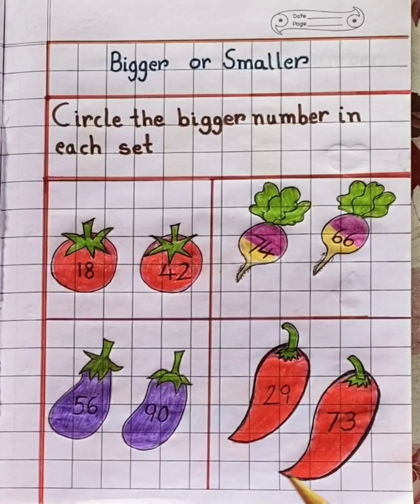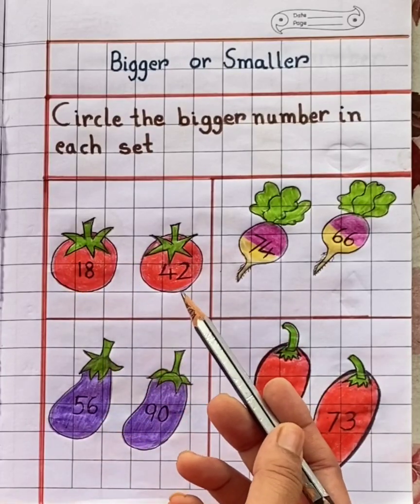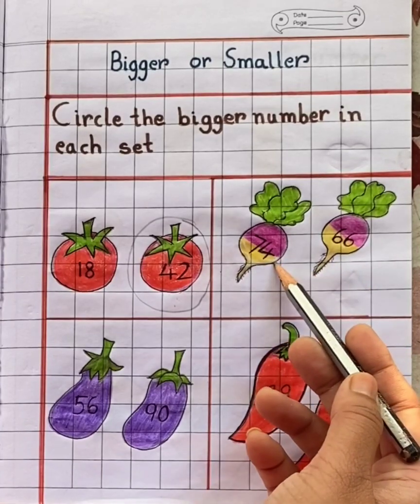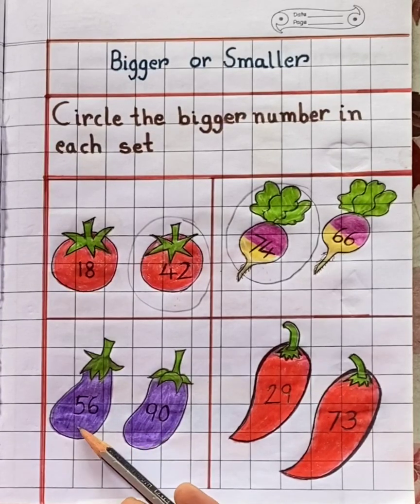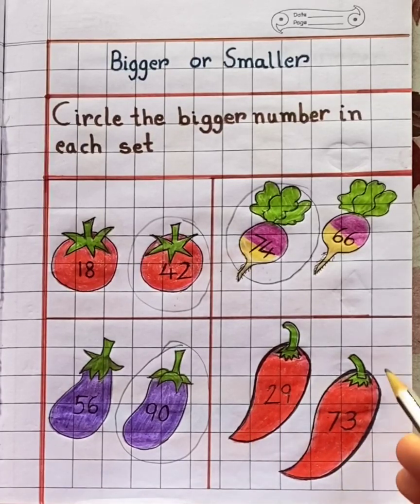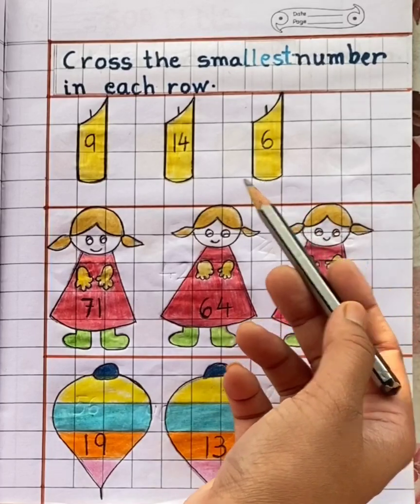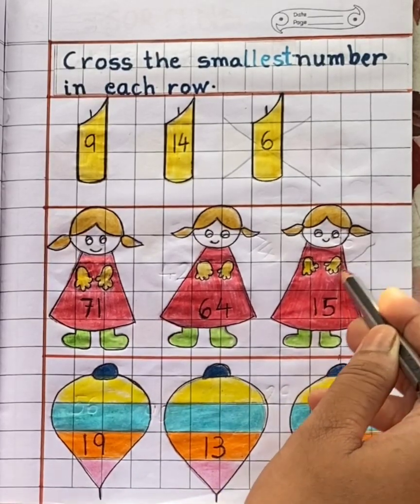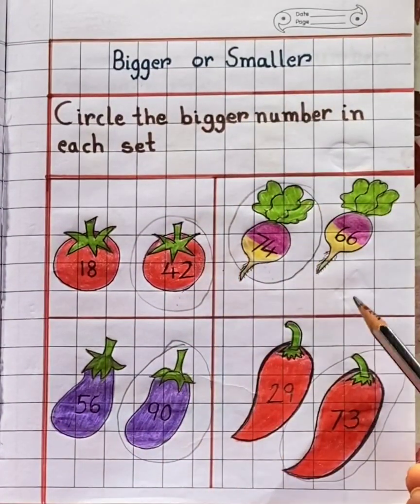UKG/MATHS/BIGGER AND SMALLER NUMBER/WORK SHEET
In this video you will learn about bigger and smaller number. Easy handmade worksheet for practice